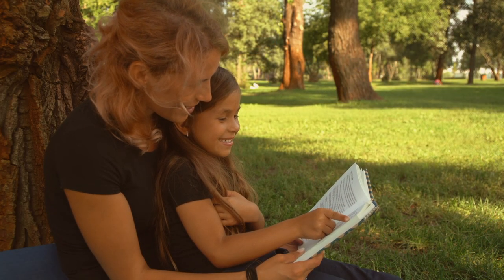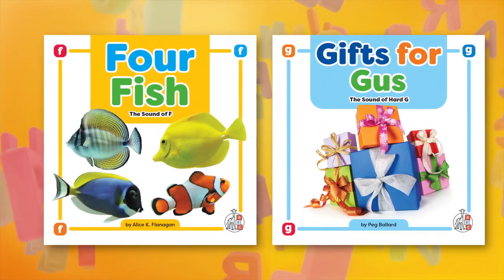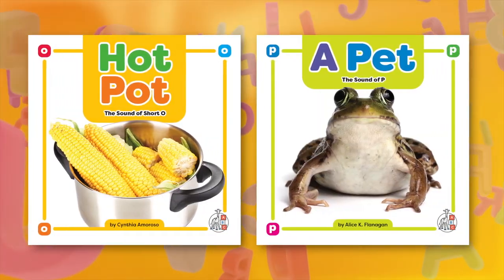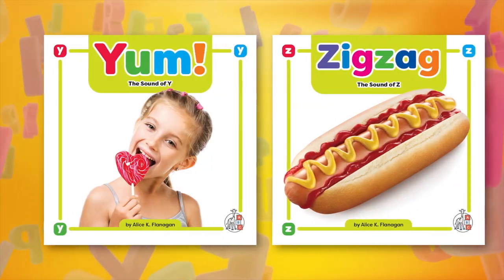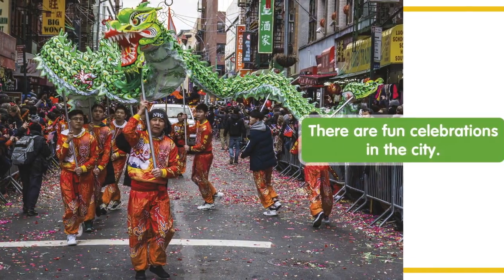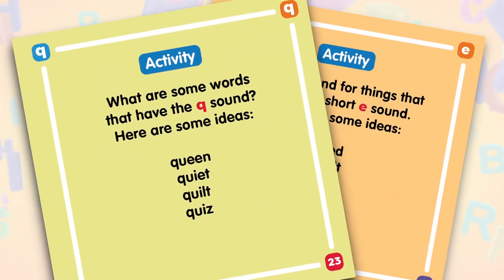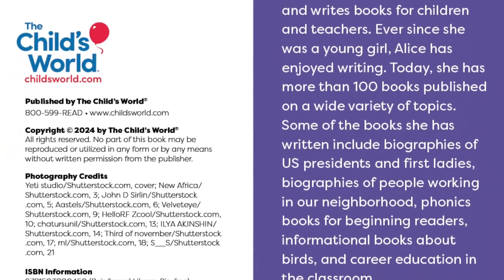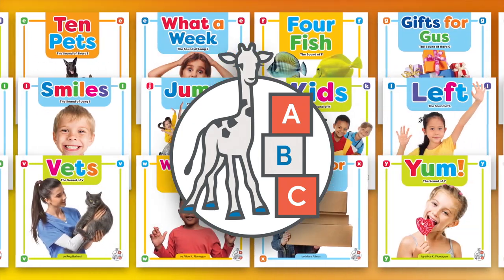First Steps: The Building Blocks of Reading (New for Fall 2023)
These engaging, innovative titles teach children the fundamentals of phonics, language, and reading. Bright, simple imagery, and clear, accessible text provide the building blocks to strong literacy skills and a love of reading. New for Fall 2023: Phonics Fun!